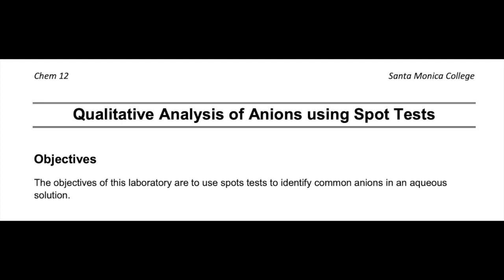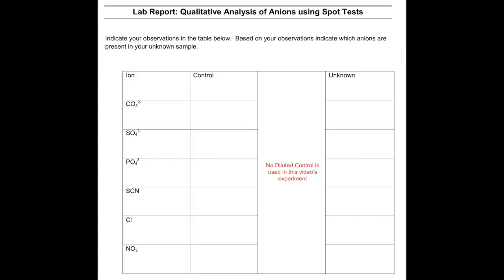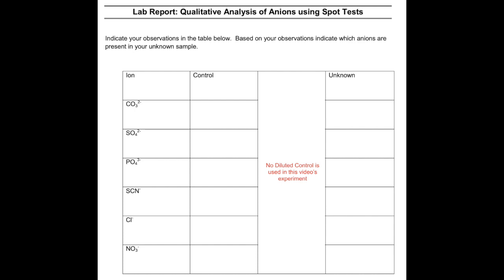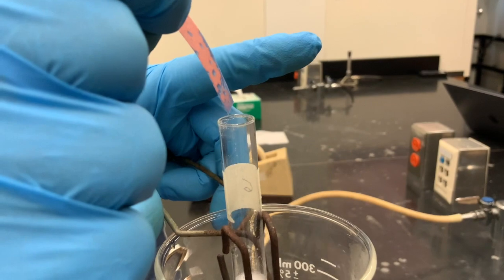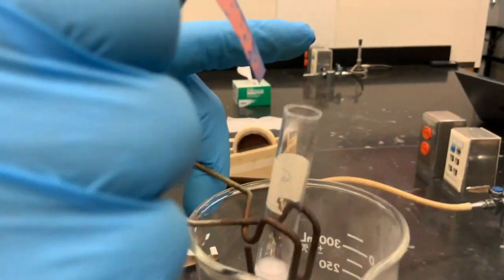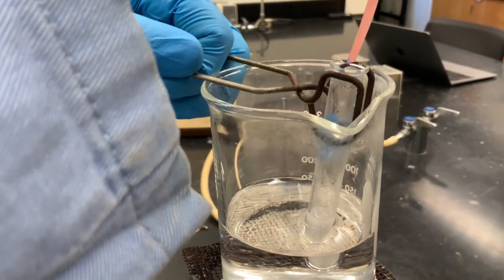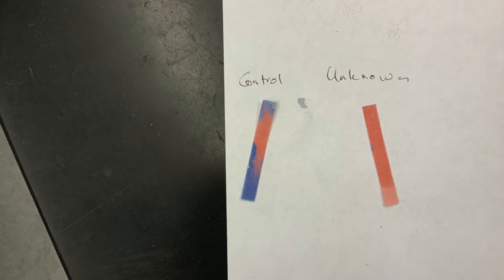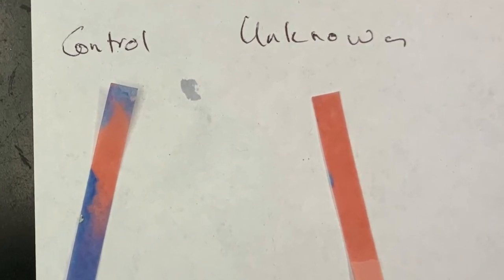Chem 12 Qualitative Analysis of Anions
This video is about Qualitative Analysis of Anions for Chem 12 at Santa Monica College